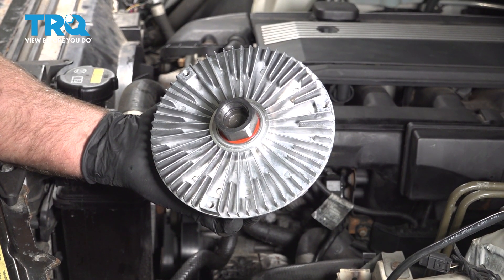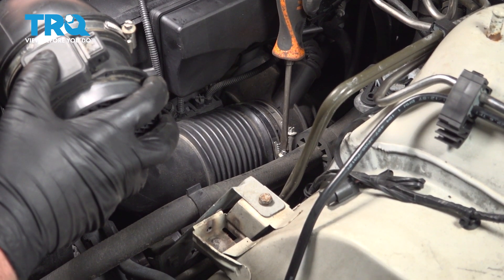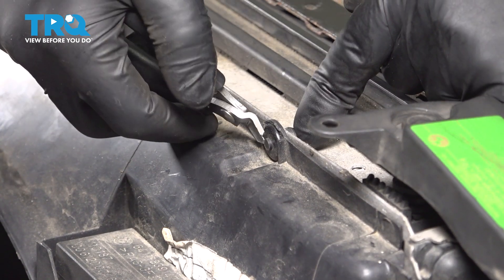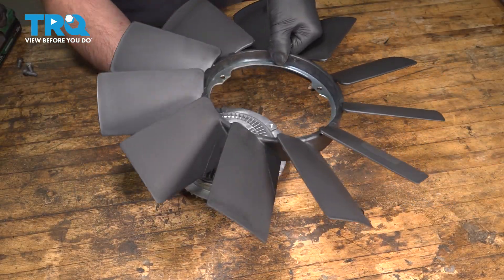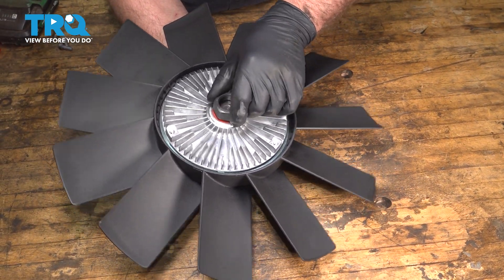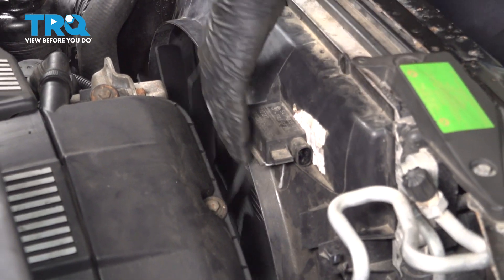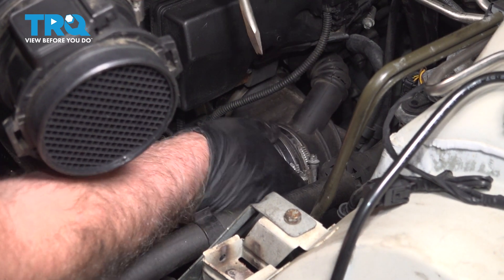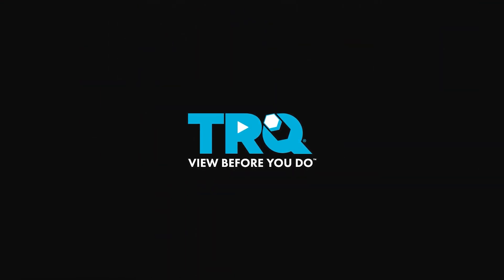How to Replace Radiator Fan Clutch 2000-2006 BMW X5 3.0L L6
This video shows you how to install a new radiator fan clutch from TRQ on your 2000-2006 BMW X5 (3.0L L6). The radiator fan clutch relies on a temperature sensitive spring and a viscous fluid to operate effectively. When worn, it could stick and spin too fast, or stay loose and not spin enough. If the fan spins too early, or not enough, you could face too low or too high coolant temperatures, which could be problematic.

This repair was done on a 2002 BMW X5 3.0i 3.0L Sport Utility 4-Door AWD Automatic and the process should be similar on the following vehicles:
2000 BMW X5
2001 BMW X5
2002 BMW X5
2003 BMW X5
2004 BMW X5
2005 BMW X5
2006 BMW X5

Tools you will need:
• Pocket Screwdriver
• 10mm Socket
• Fan Clutch Wrench
• Side Cutters
• T30 Socket
• Safety Glasses